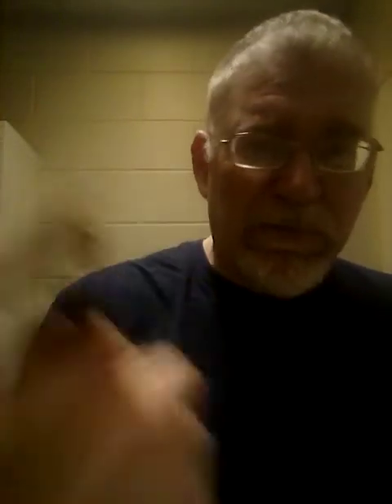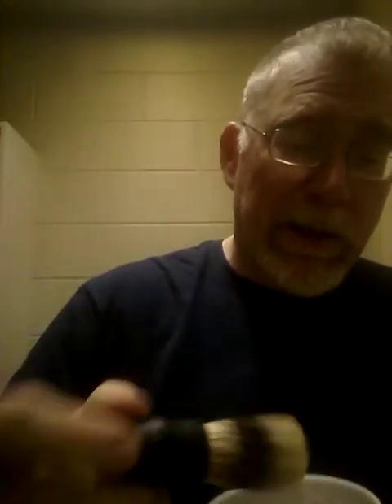Fuzzy shaves with travel kit at work.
To tired to type more...night night.